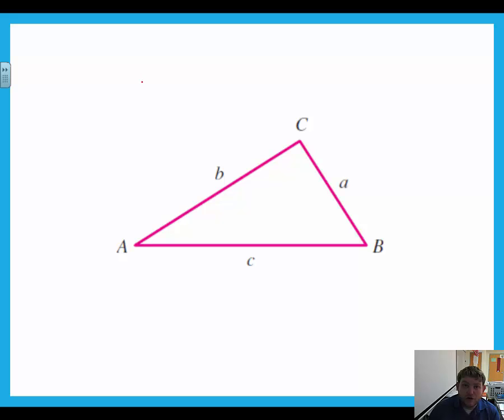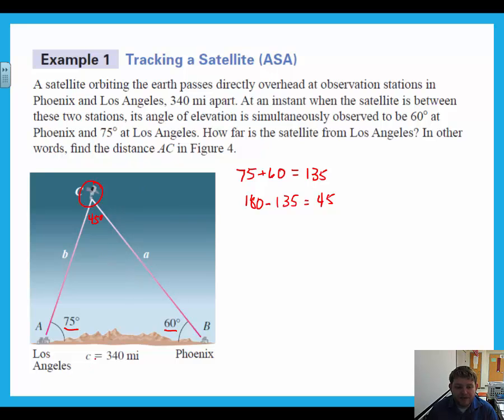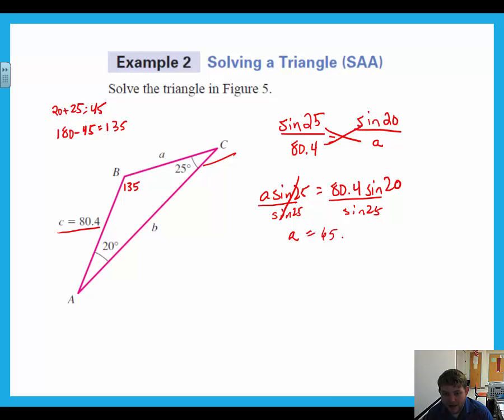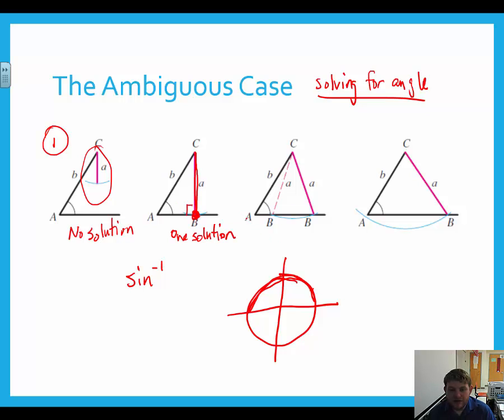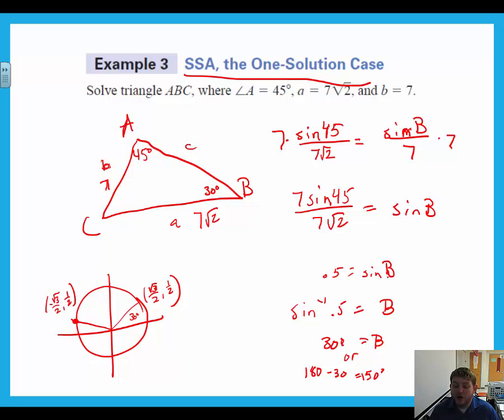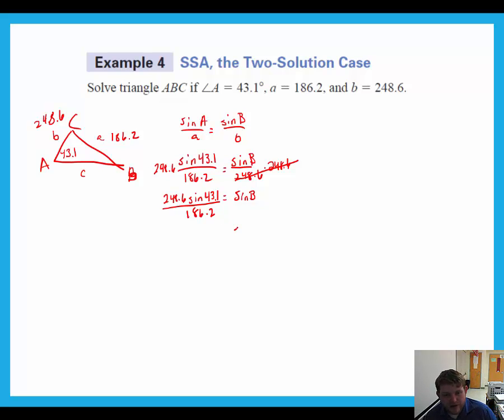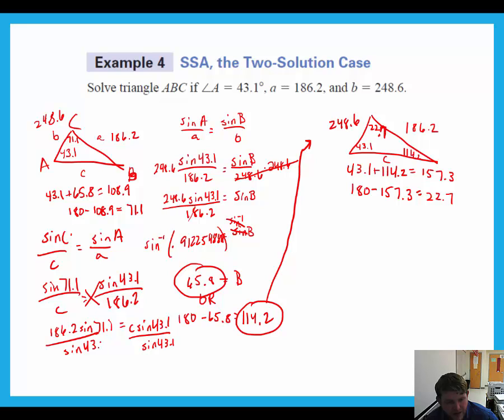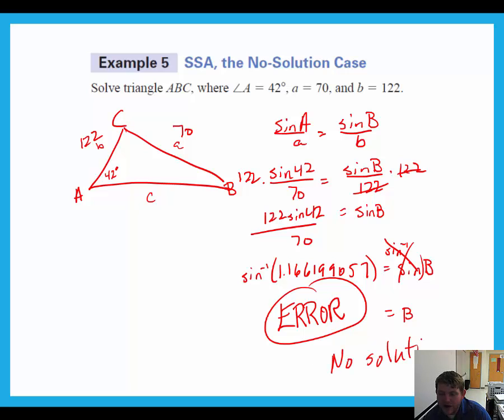6.4 Law of Sines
In this lesson, we cover the Law of Sines and how to use it. This includes a discussion of the ambiguous case.